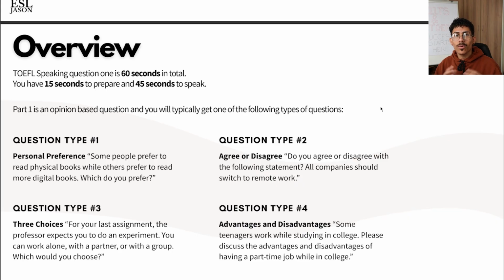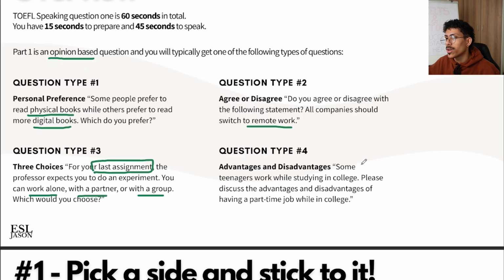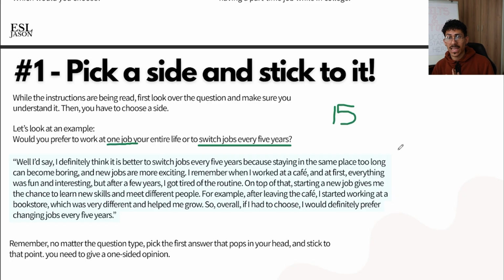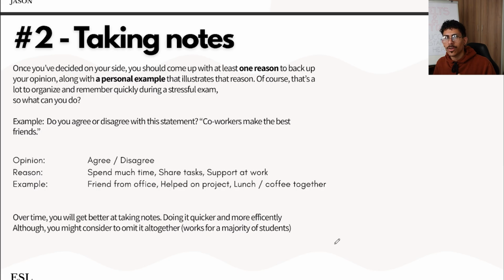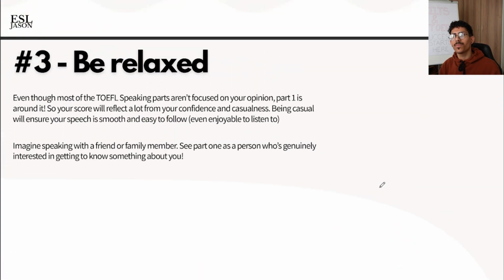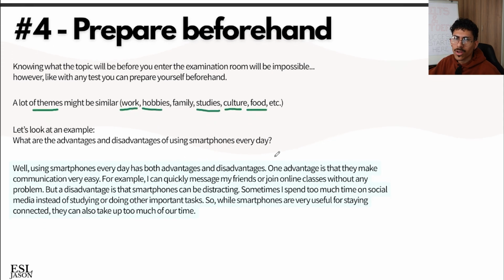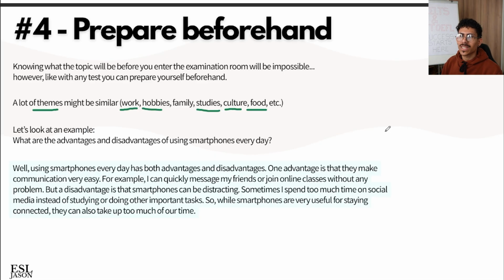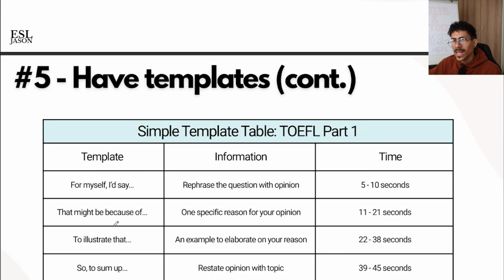TOEFL Speaking Part 1 (Real student breakdown)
This is the first part out of the TOEFL Speaking that we will understand. Part 1 is very different to the other 3 parts since it is about your opinion and it is the shortest question!

I do a full breakdown of this question, just like I do for my students online that I teach. We go through some tips and strategies and overviews so that we understand everything.

If you have any trouble and you are not fully understanding what it is that you must do in this section, watch this video and it will help to clear things up!

(Full courses coming soon ^_^)